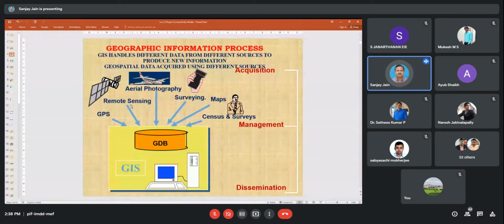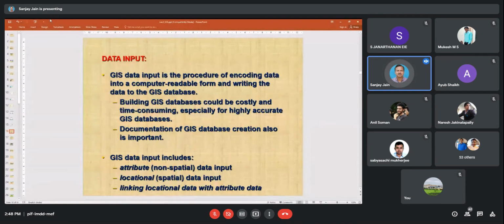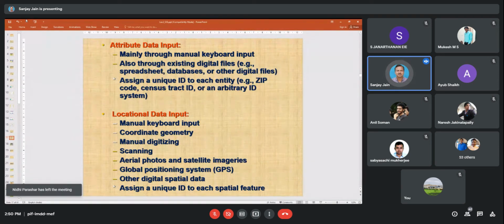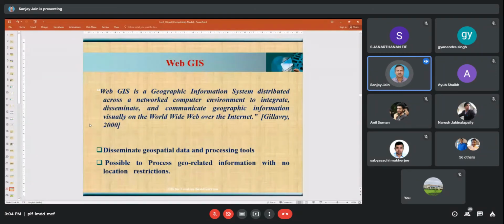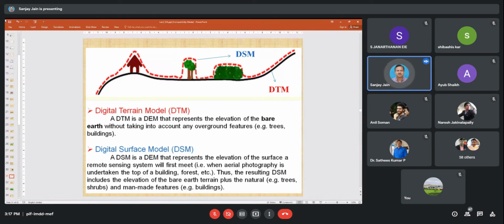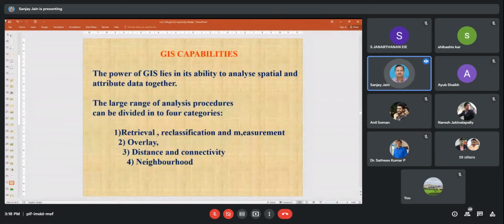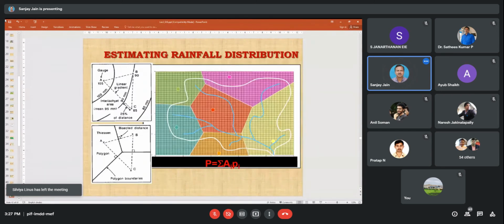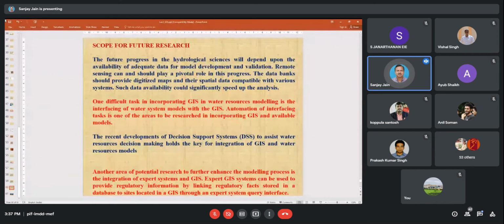Session 2 Introduction to GIS & Creation of Data Base in GIS / NPTI Training Program Free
This program will enhance the knowledge of the participants in the area of Integration of Geospatial Technologies in various sectors, with practical strategies that how various stakeholders can implement to overcome obstacles posed by local planning schemes and regulations and importantly, how this can be done in an intelligent, cost efficient and timely way. The participants will be exposed to the advanced concepts of Remote Sensing, Image Processing, GIS, and Navigation Systems and the underlying spatial data structures used in GIS. To provide working exposure to open source software like Q GIS etc.